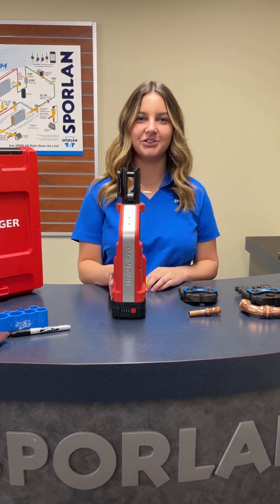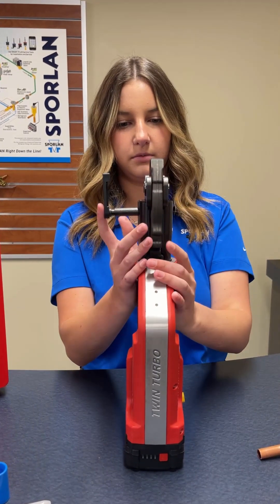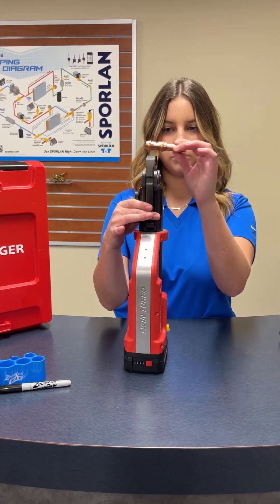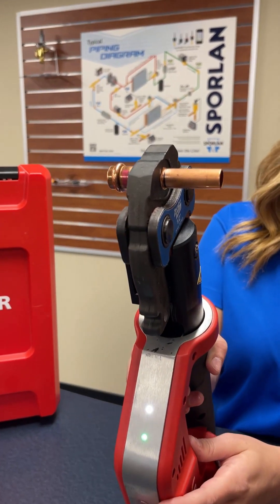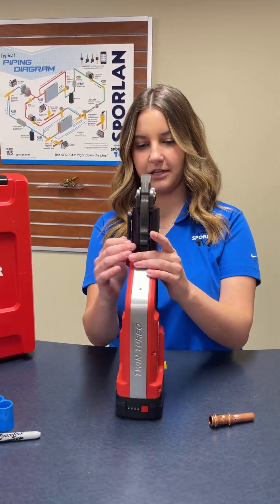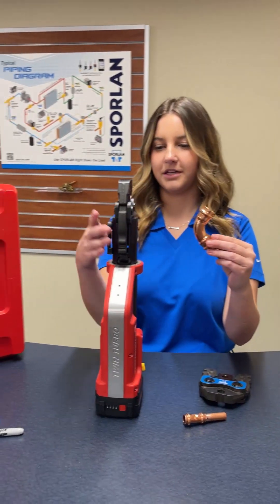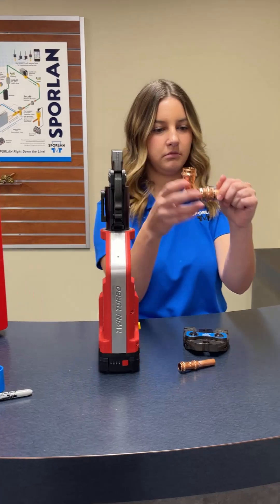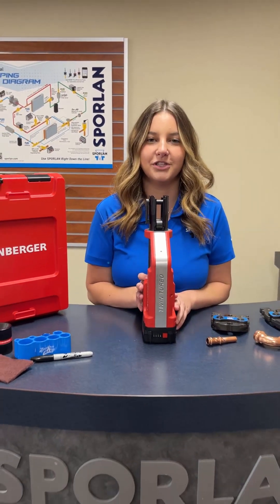ZoomLock MAX jaw change in a few easy steps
Changing the press heads on ZoomLock MAX press tools is a straightforward process designed to keep your installation tools versatile and efficient. To switch press heads, first ensure the tool is powered off and disconnected for safety. Then, release the current press head by unlocking the retention mechanism, carefully remove it, and select the appropriate new press head size for your application. This allows you to work seamlessly across various pipe sizes with ZoomLock MAX refrigerant press fittings.

Be sure to watch our video on the correct steps to prep before using ZoomLock MAX refrigerant press fittings.